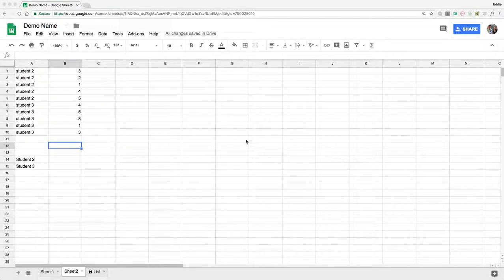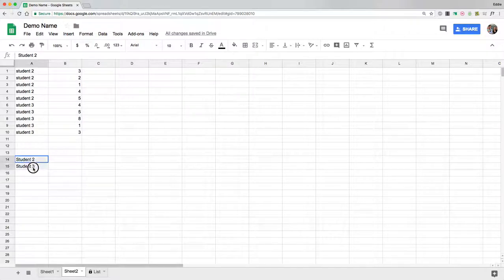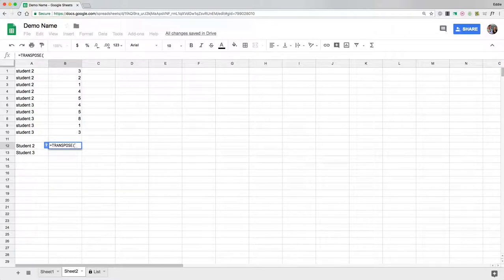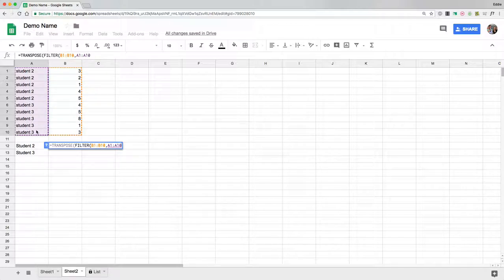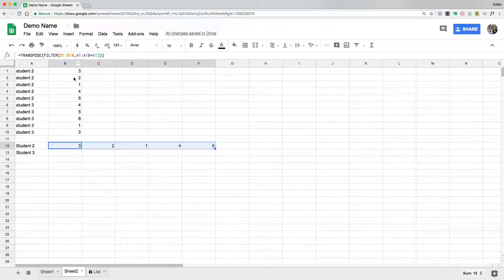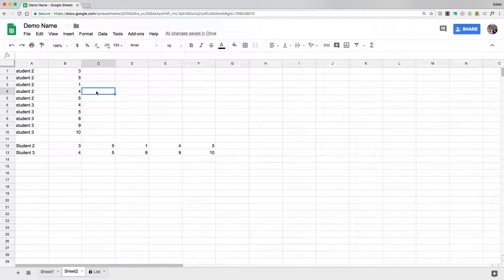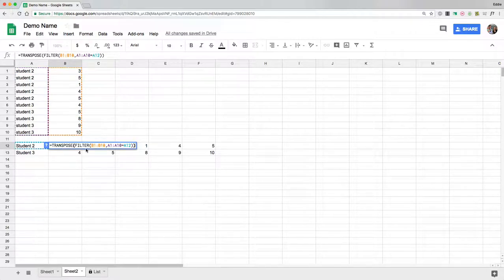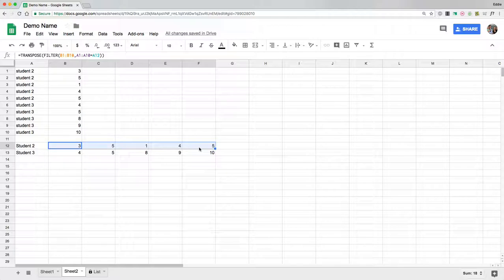Google Sheets 12 Transpose Data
How to take data multiple inputs and have the data transposed in another direction and match selected criteria.